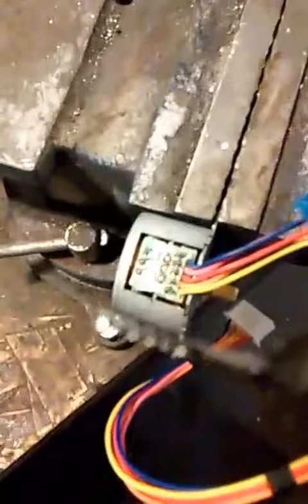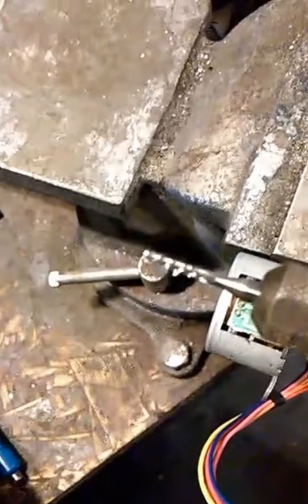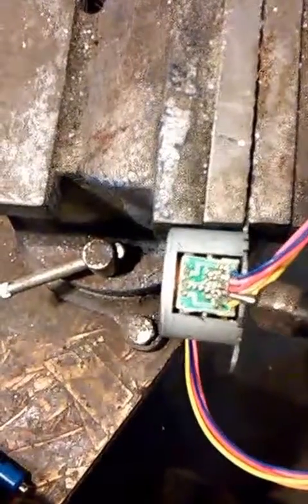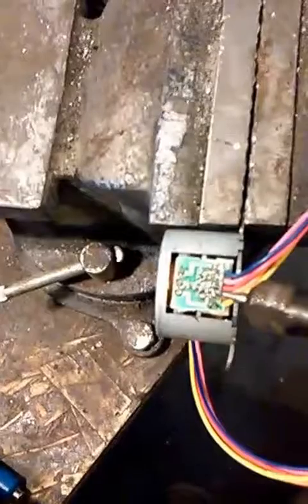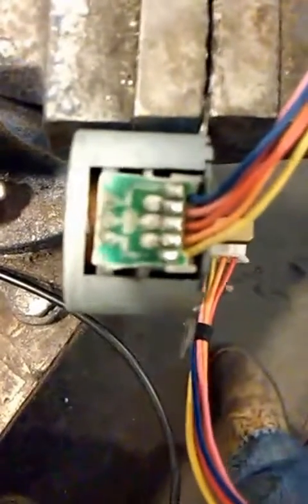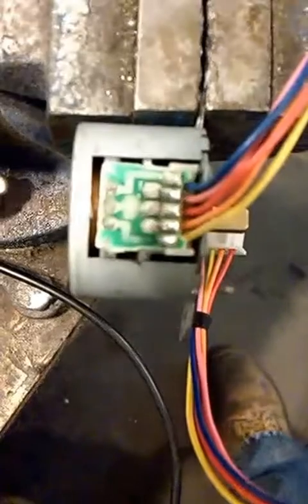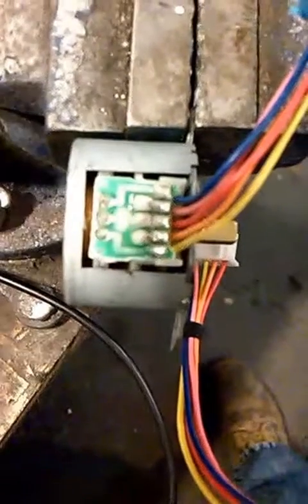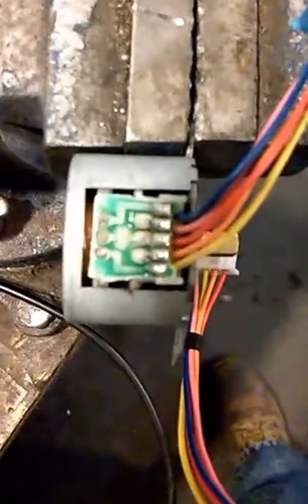Hacking the 28BYJ-48 Stepper converting 4 phase to 2 phase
This worked fine when I was done but still didn't have enough torque for what I wanted to use it for.